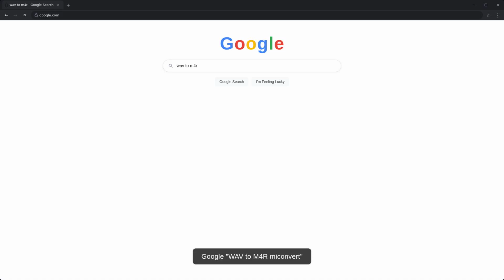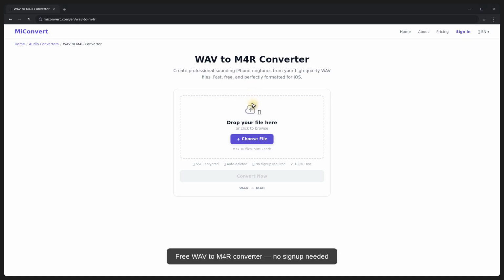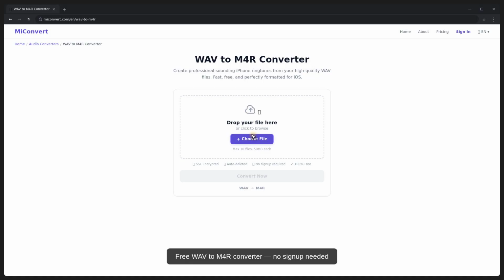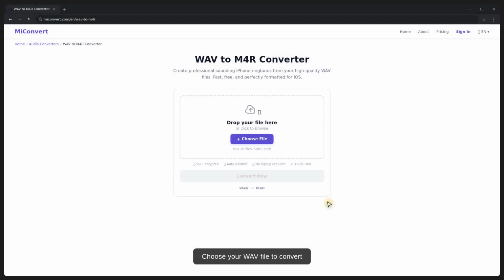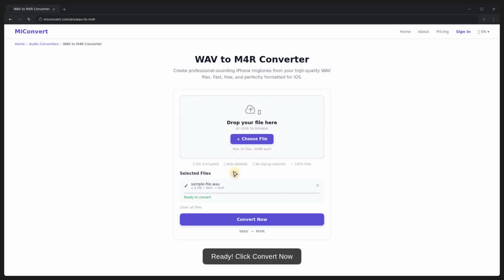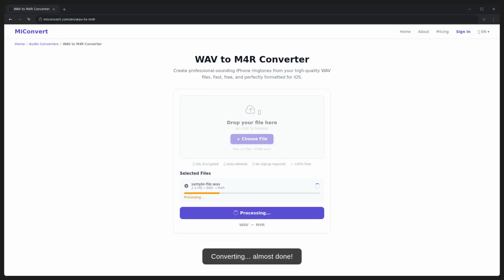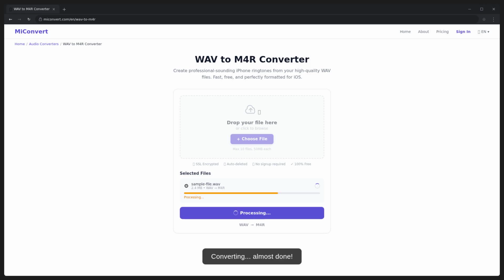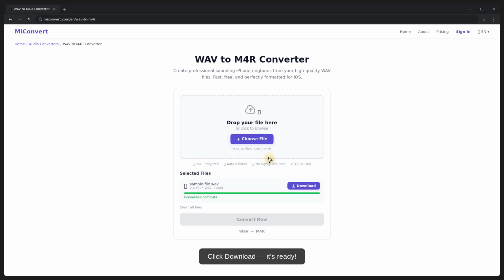Best Free WAV to M4R Converter — No Installation Needed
Converting WAV to M4R has never been easier! Quick tutorial 🚀

⏱️ Chapters:
0:00 Let's go!
0:06 Find the converter
0:14 The converter page
0:20 Upload your file
0:28 Hit convert
0:35 Download & done!